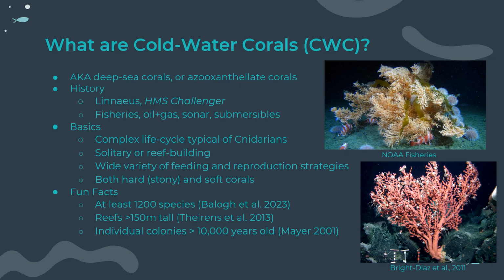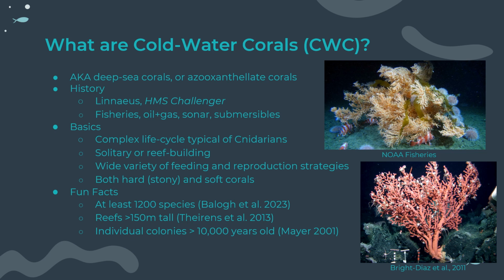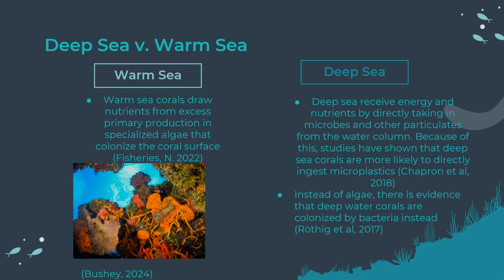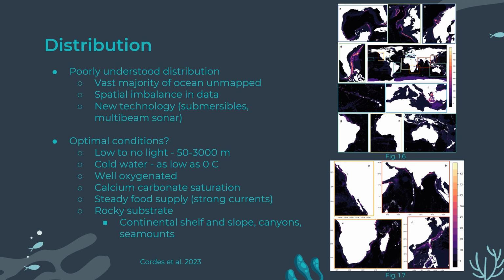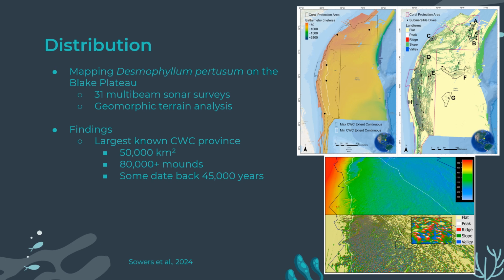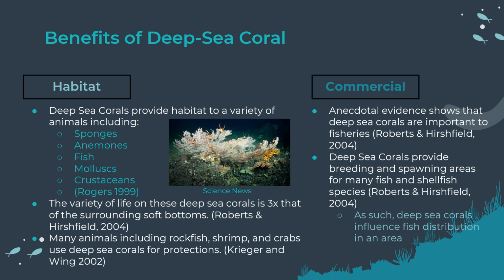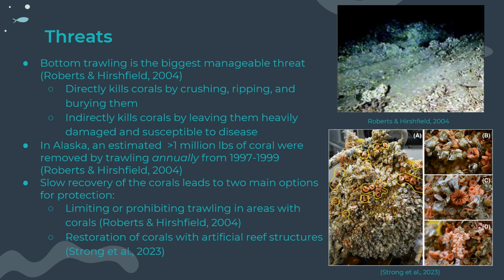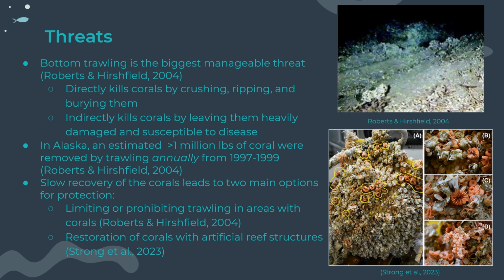Bio Ocean Video - Deep Sea Corals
Project Video for BIOS 4221 - Biological Oceanography
Group Members: William Bushey, Susan Cannella, Brooke Sciandra, Will Trimble